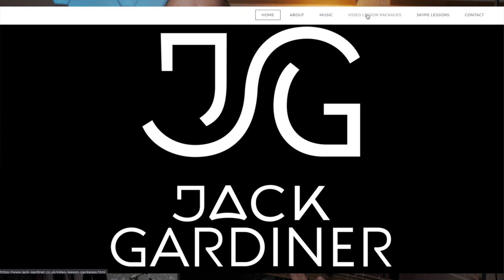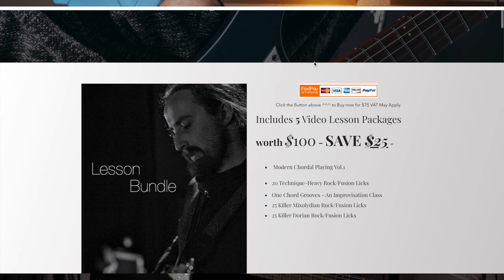Lydian Mode | Essential Exercises | Jack Gardiner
- Strandberg Guitars (Boden Classic 6 - Malta Blue - Strandberg Prog Pickups)

- Lumix G7 Camera
- Panasonic 25mm Lens
- Nanoleaf Lights
- Sony A7 III
- Headphone Stand
- Softbox Lights